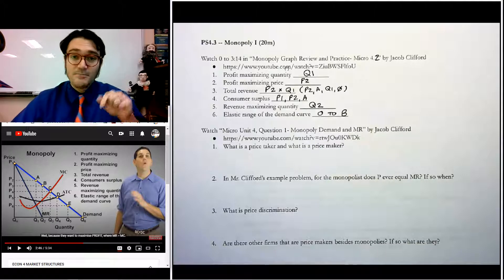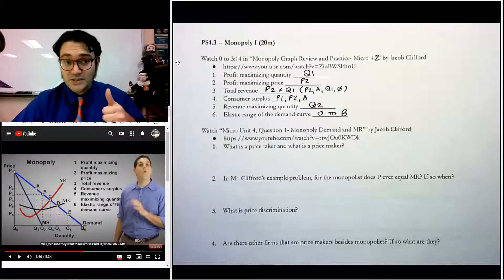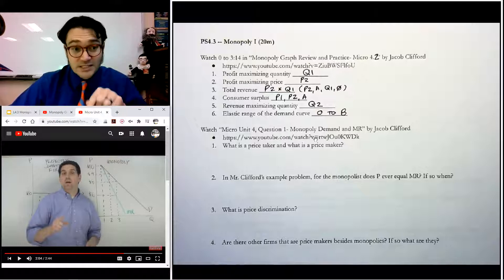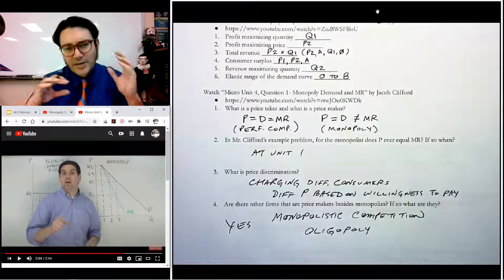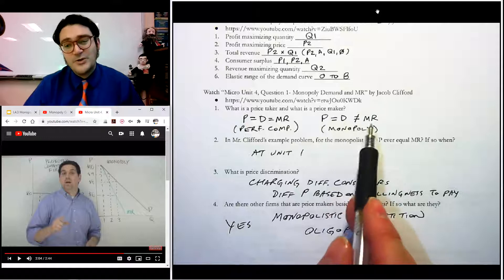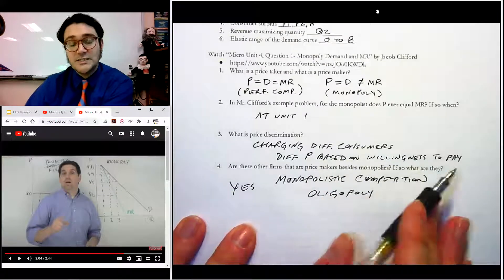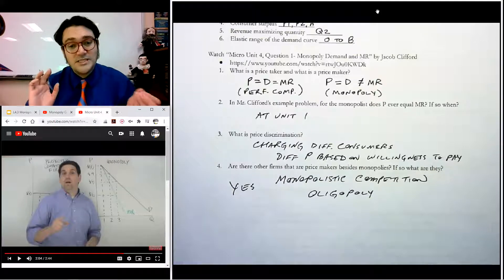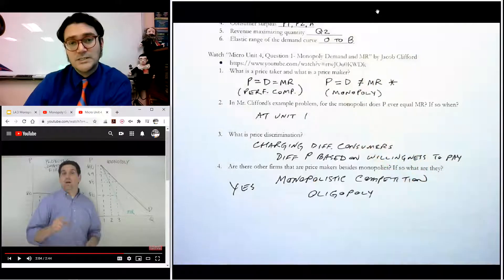PS4.3 Monopoly 1 (Fall 2020)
Practice with profit maximization in monopoly and basics of monopoly

Use Jacob Clifford's videos "Monopoly Graph Review and Practice - Micro 4.2" and "Micro Unit 4 Question 1 - Monopoly Demand and MR" to complete these. They are in the playlist for Unit 4.